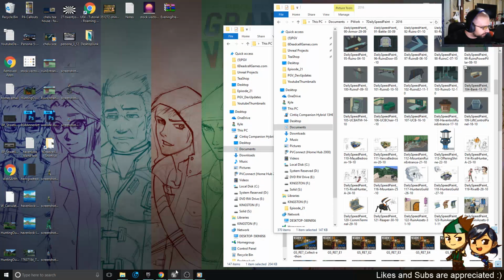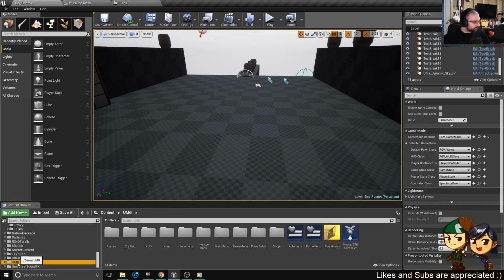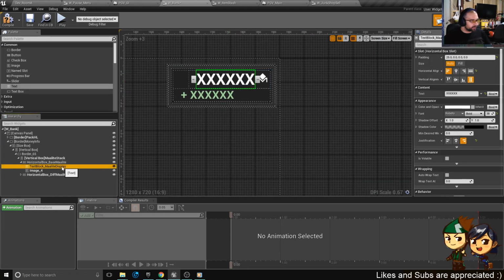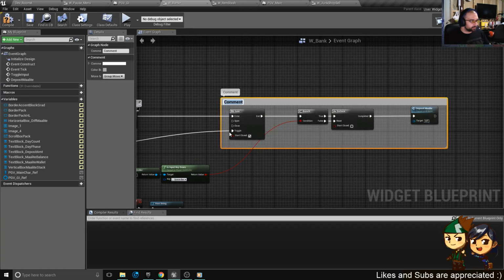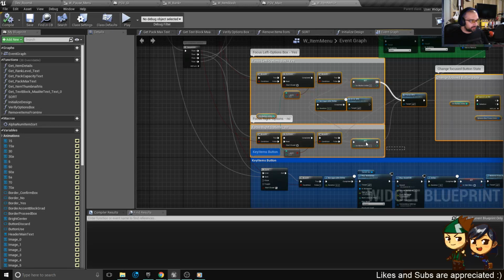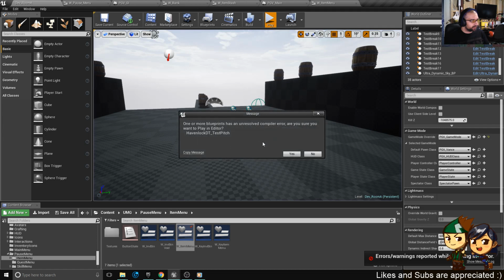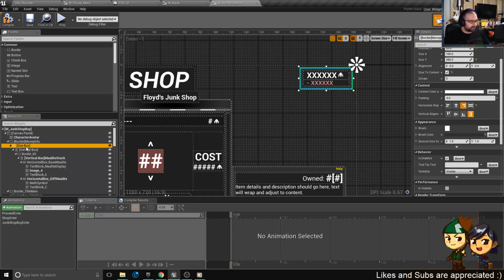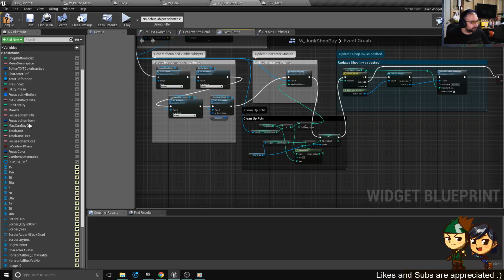Bank System Part 1 - UE4 Game Dev Stream - 05/29/2017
Transferring  data between levels. In this second part we will be focusing on transferring stats from level to level.